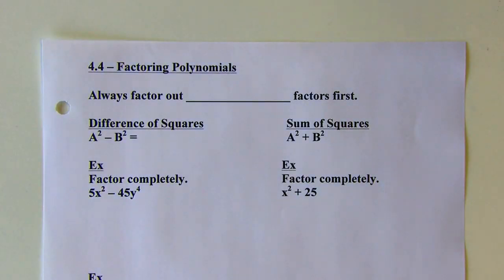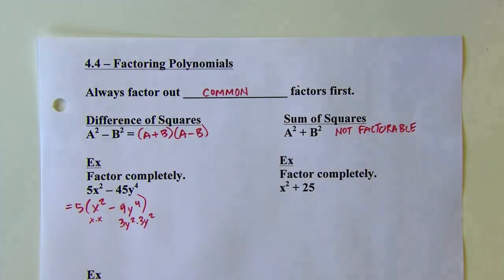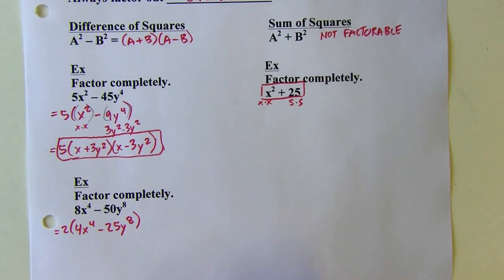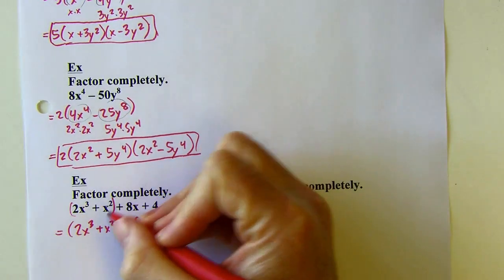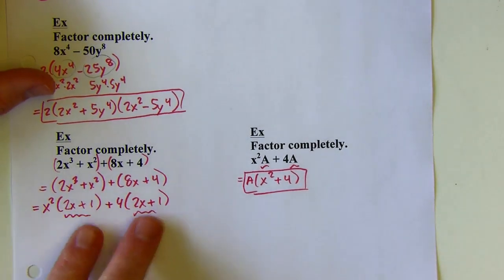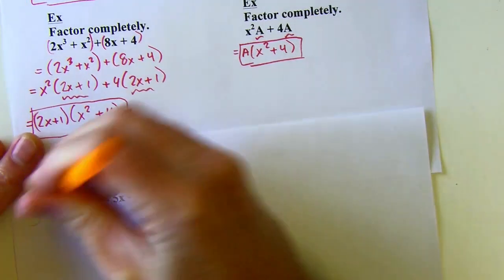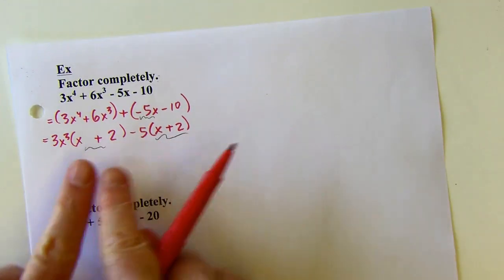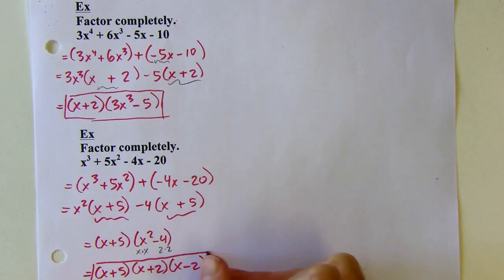Algebra 2 - Big Ideas 4.4.1 - Factoring Polynomials